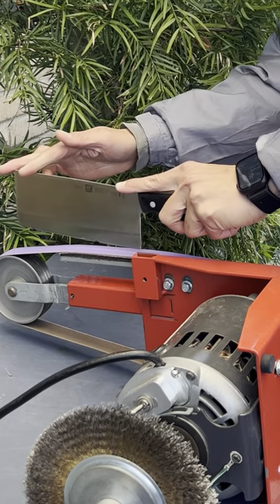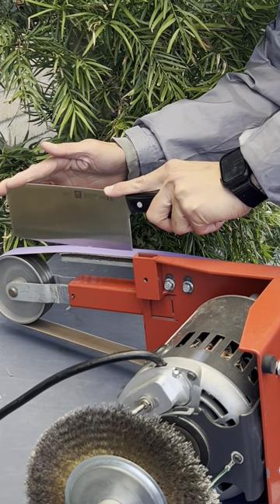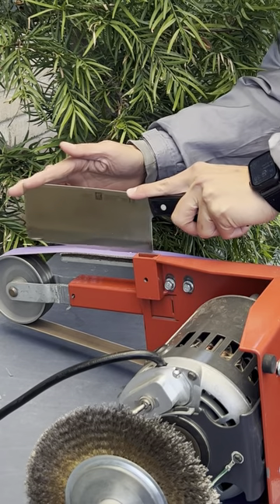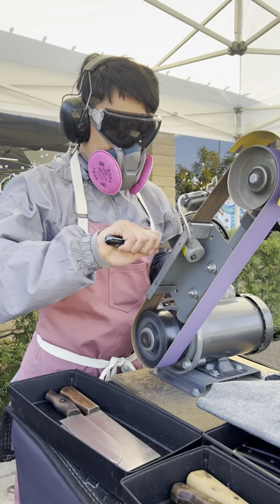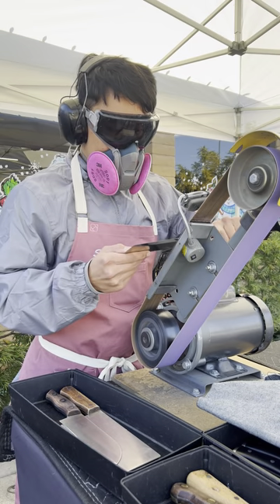Repairing & sharpening this meat cleaver!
If you’re in Los Angeles, come visit one of my sharpening locations!